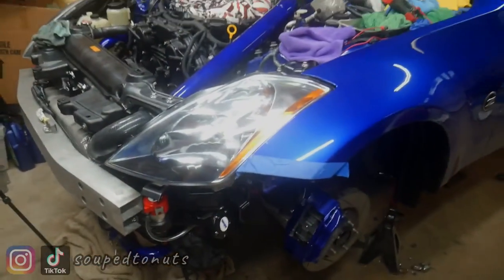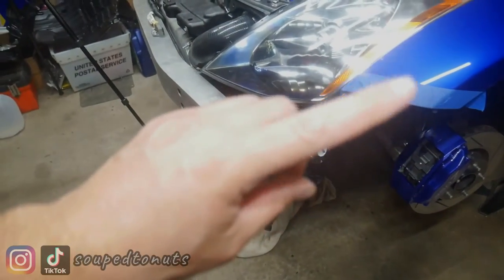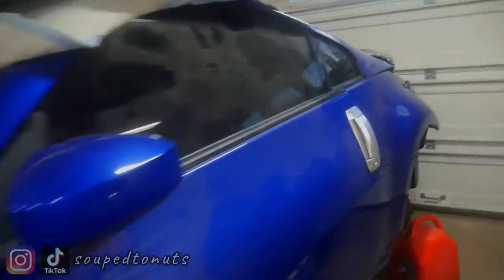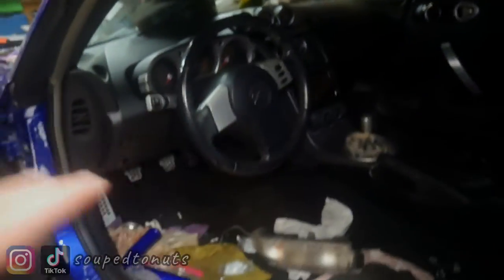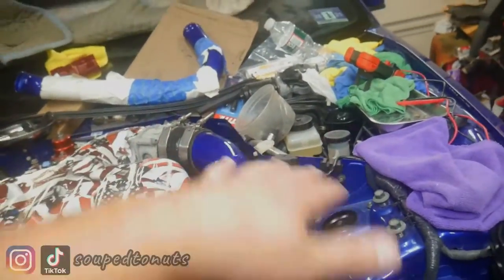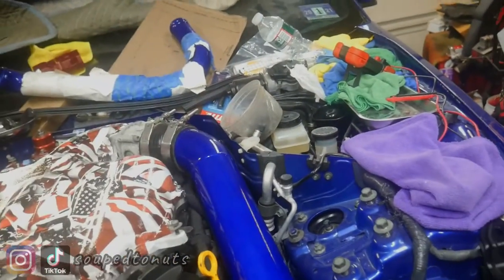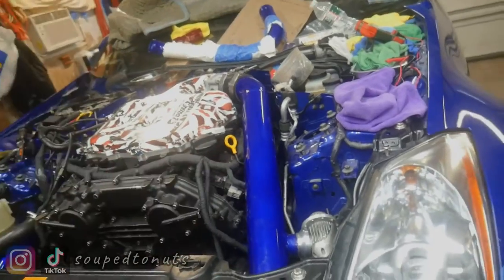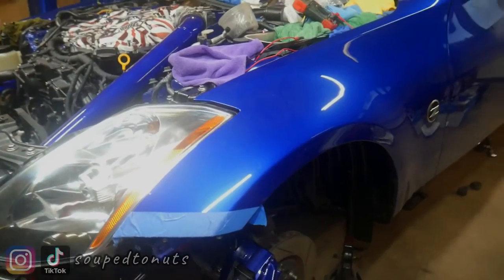TURBO 350Z Power Steering FAILURE!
As i was finishing up getting the z33 project car build back together I came across the turbo 350Z power steering failure.  Long story short the power steering pump was leaking.  Badly.

I did manage to get everything else buttoned up and ready for startup time.  I have a bunch of wires to route and connect and a lot of vacuum hoses that need the same treatment.  She is ready to go and time for startup.

I've got some fun videos coming out shortly.  In the meantime checkout these videos on my channel of my twin turbo 350z build: